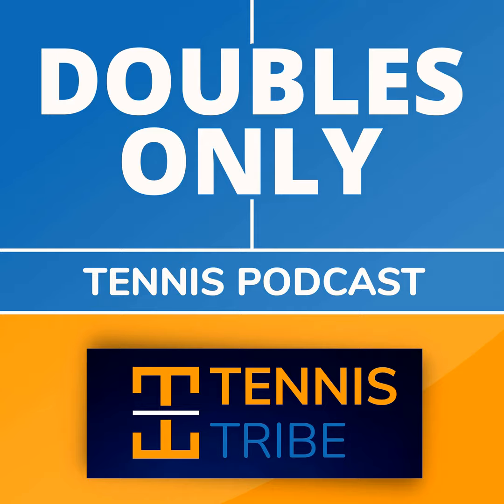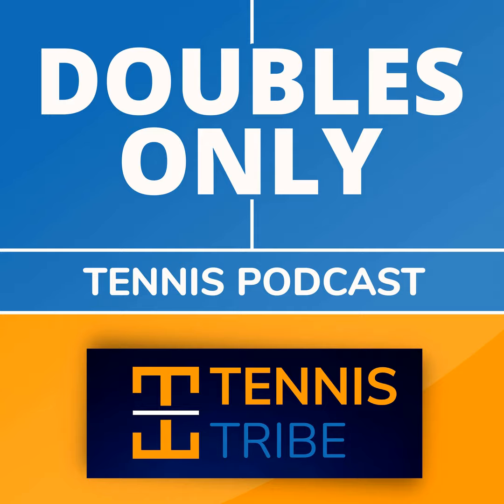How to Improve from 4.0 to 4.5: Analyzing the Technical & Tactical Differences Between Levels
Today we discuss the framework a 4.0 player can use to improve their game and become a 4.5 player. Still, the principles in this episode apply to anyone looking to improve their level.

Note: 4.0 & 4.5 are level-based ratings created by the United States Tennis Association.

  •  USTA describes a 4.0 player as: “This player has dependable strokes with directional control and the ability to alter depth of shots on both forehand and backhand sides during moderately paced play. This player also has the ability to use lobs, overheads, approach shots, and volleys with success. This player occasionally forces errors when serving. Points may be lost due to impatience. Teamwork in doubles is evident.”
  •  They describe a 4.5 player as: “This player can vary the use of pace and spins, has effective court coverage, can control depth of shots, and is able to develop game plans according to strengths and weaknesses. This player can hit the first serve with power and accuracy and can place the second serve. This player tends to overhit on difficult shots. Aggressive net play is common in doubles.”

I have my own opinions on the differences based on my experience watching and playing at the 4.5 level over the last 5+ years around the USTA Texas Section. The framework that I go over in this episode comes from that experience and learning from some of the best coaches and players in the world.

Download your free doubles guide to learn how to force errors and get more easy volleys at TheTennisTribe.com/doubles-guide/

• Tennis Gear reviews : The best racquets, shoes, bags, & more